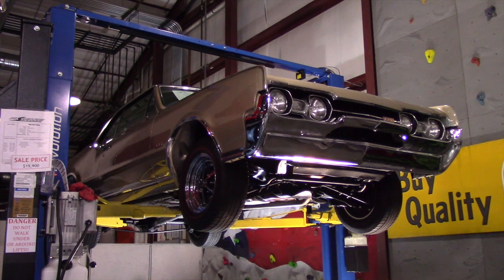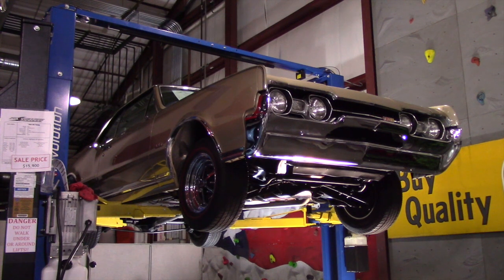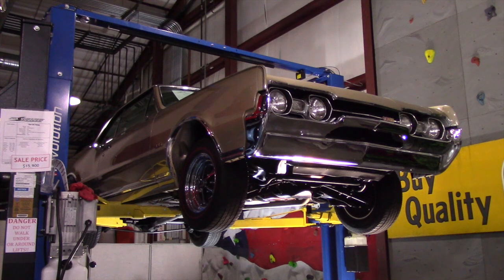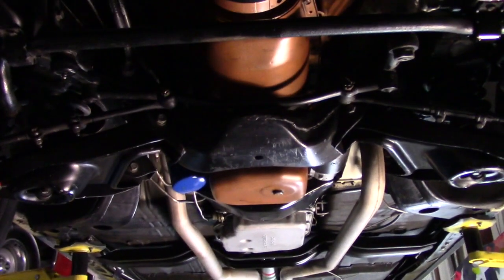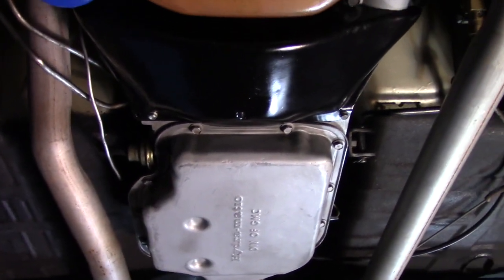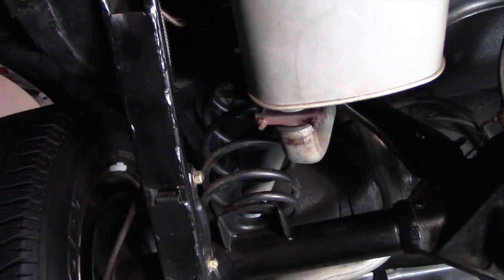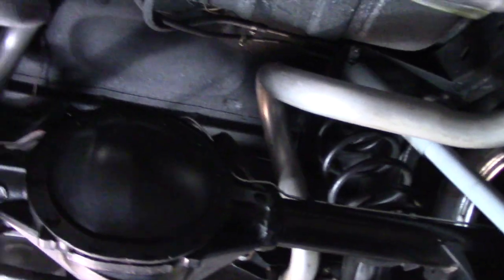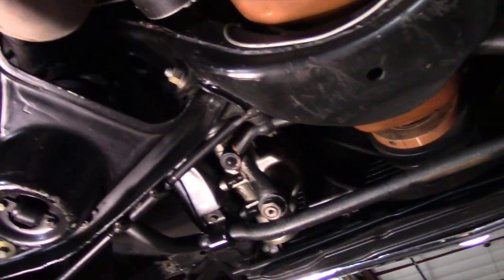1967 Olds 442, 400, 400 Turbo, frame off, 12K Miles, For Sale, Passing Lane Motors LLC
This video is about 1967 Olds 442, 400, 400 Turbo, frame off, 12K Miles. Complete restoration, professionally done, in 2004, and it shows! One fantastic, rare car, with full documentation, original drive train, restored to W30 specs.